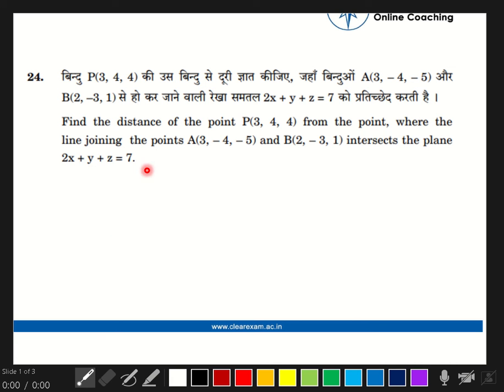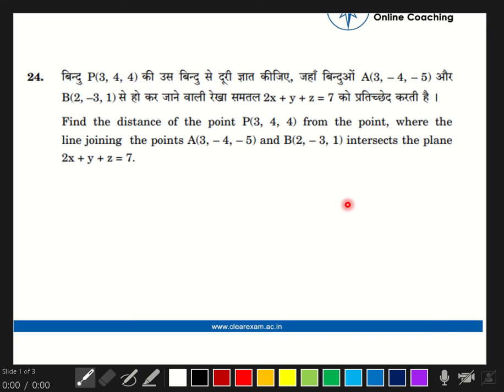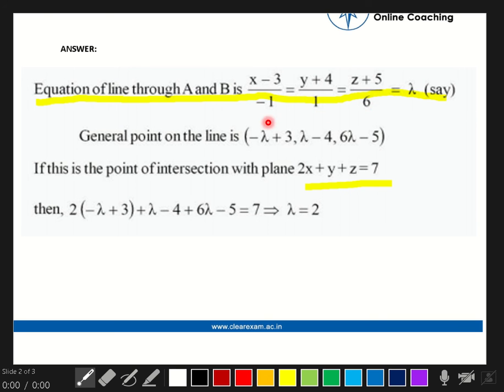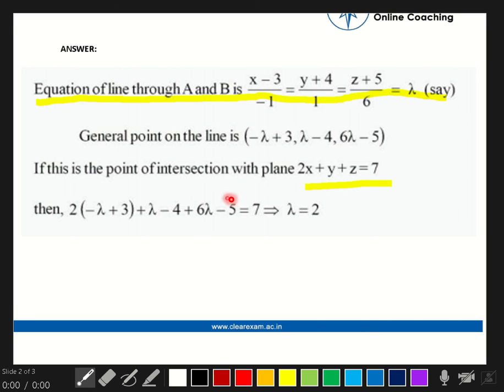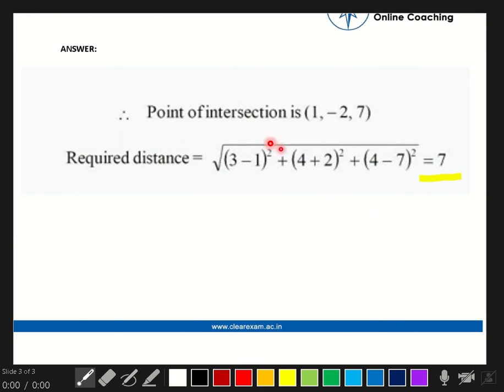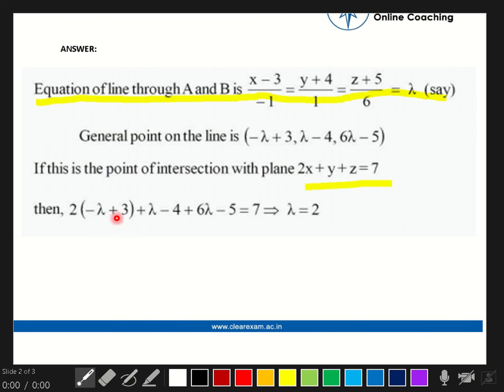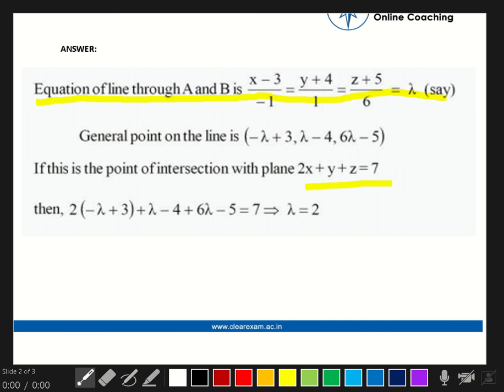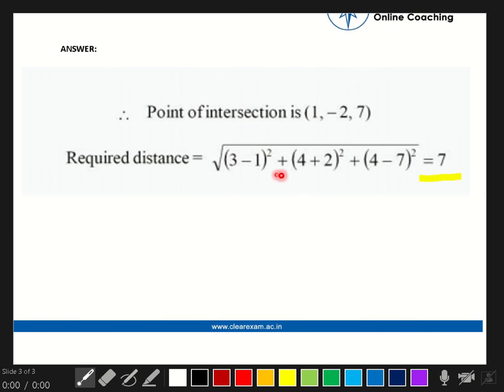CBSE Class 12th Previous Year Paper Solution 2015 | Maths | Set RU | ClearExam | Question 24